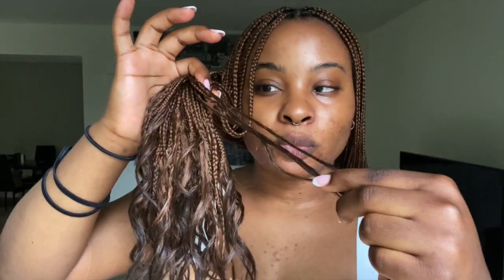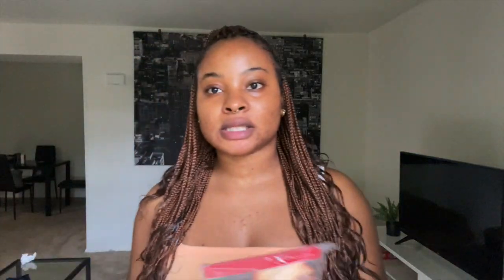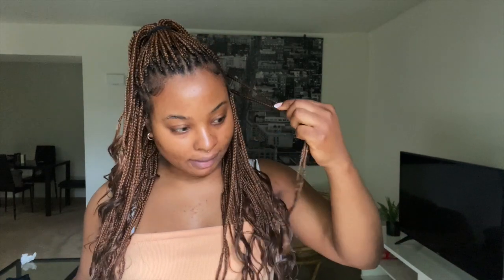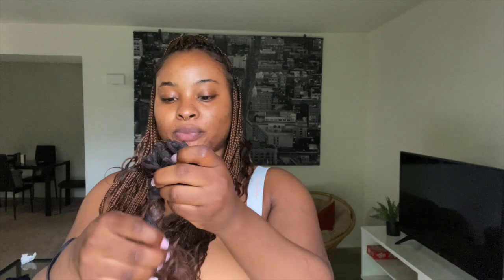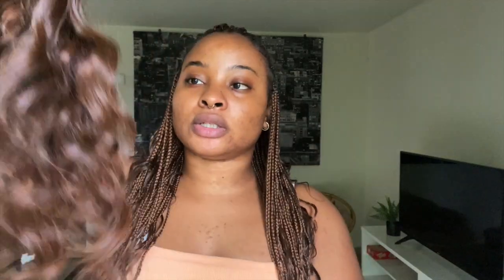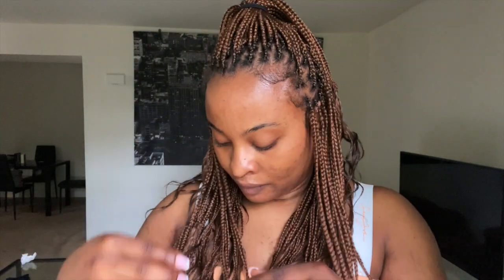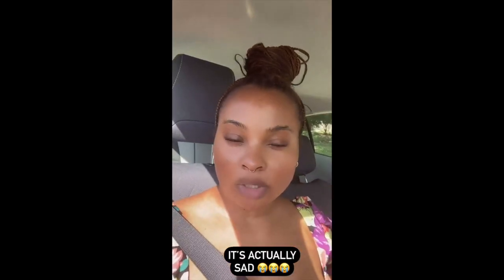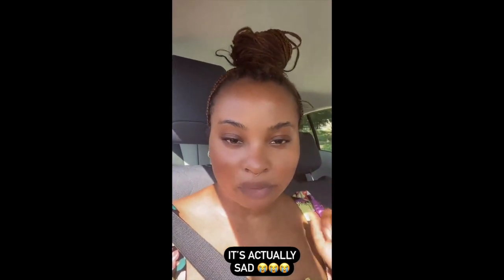BOHO BRAIDS WITH HUMAN HAIR | BRAIDS WITH CURLS | COLOR 30 BRAIDS | GINGER BRAIDS | Miss Ola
Hi Lovies,

Back again with my braids!!! Decided to add some wavy human hair to the ends this time an I am so INLOVE with it. I hope you're inspired to try not only the style but the color too.